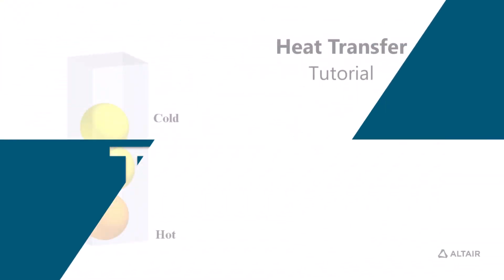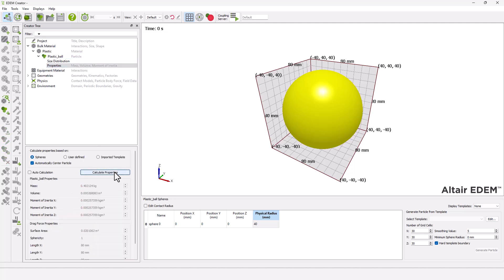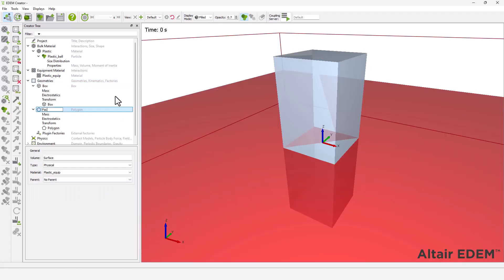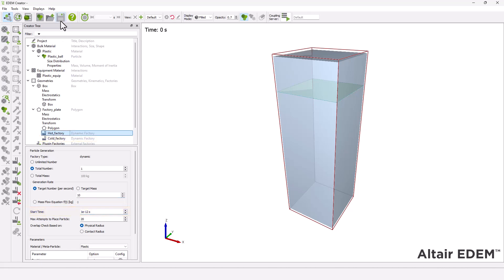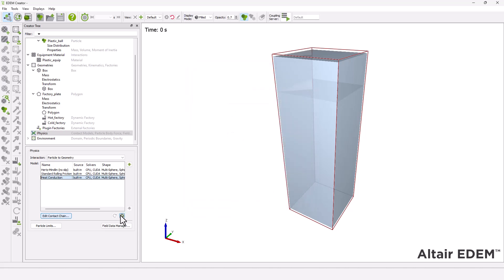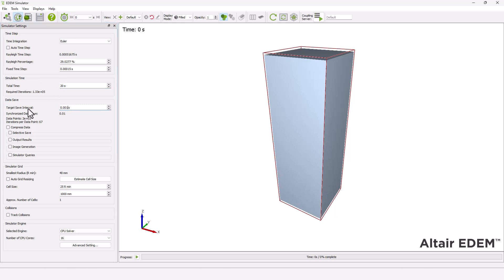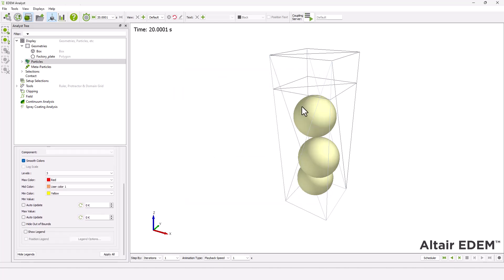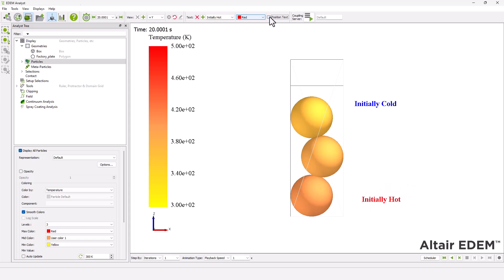EDEM Material Modelling: Heat transfer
This tutorial explores further options of EDEM, focusing on the heat transfer capabilities.

The focus of this tutorial is on:
1. Model Heat transfer through conduction between hot and cold particles
2. Heat transfer through conduction from Geometry
3. Color particles according to temperature

This intermediate tutorial is directed at users who have covered EDEM introductory exercises.

Tutorial level: EDEM Physics - Advanced